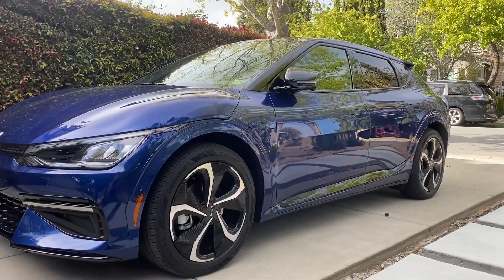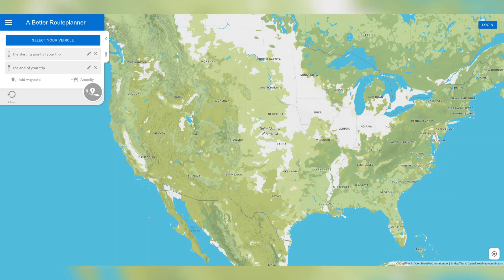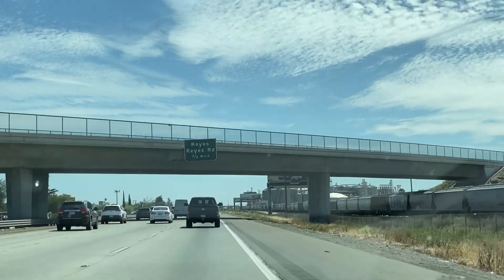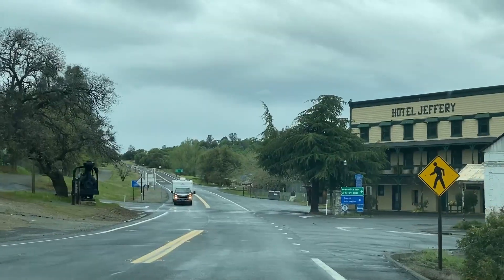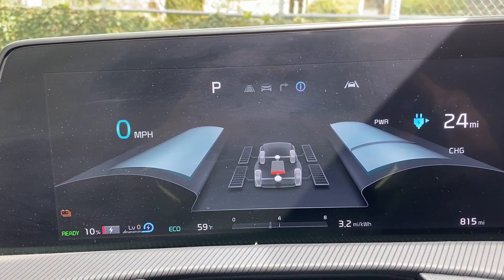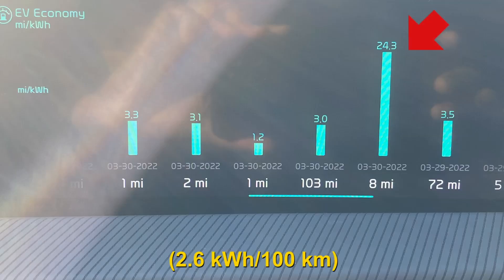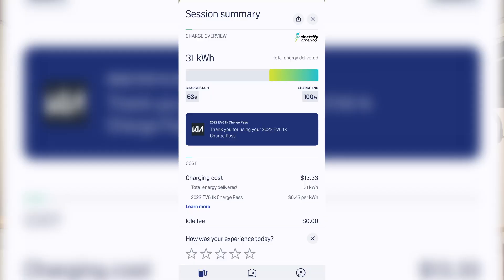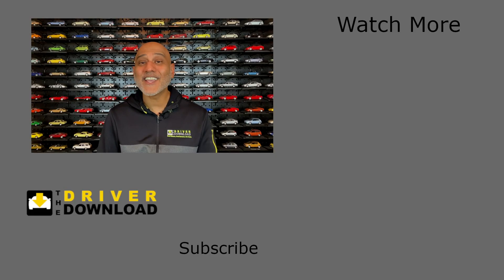OMG!! 24.3 mi/kWh! Road Trip Analytics: Range, Mileage, Terrain, Cost & ABRP – EV6 / Ioniq 5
I recently took my Kia EV6 on a five hundred mile road trip along freeways, back country roads and hills. In this video I’ll share with you the data analytics from that trip, and show you the car did with range estimation, mileage efficiency, terrain, charging, route planning apps, and cost.